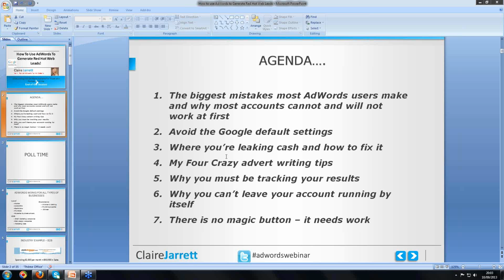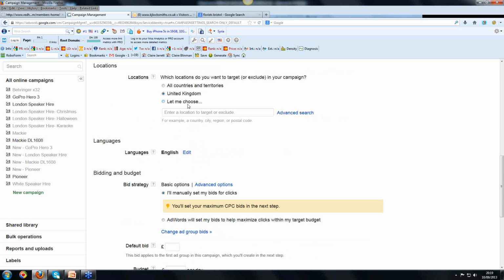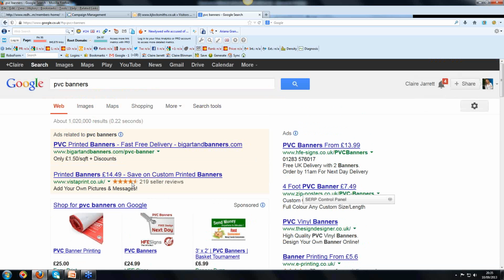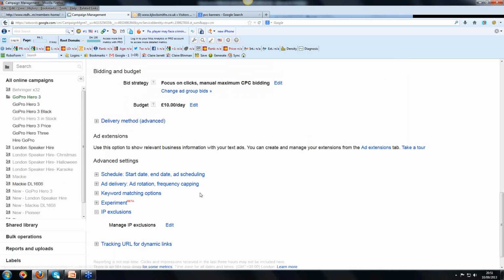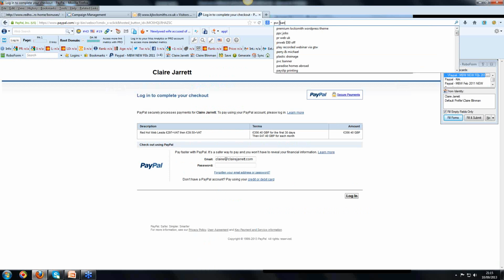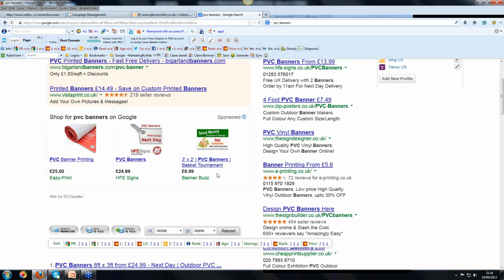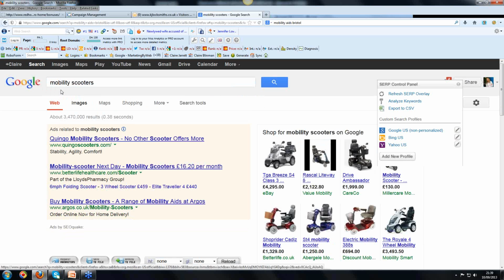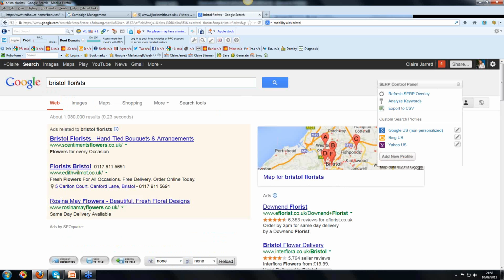Claire Jarrett presents Double Your Results from AdWords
Want to Master AdWords?